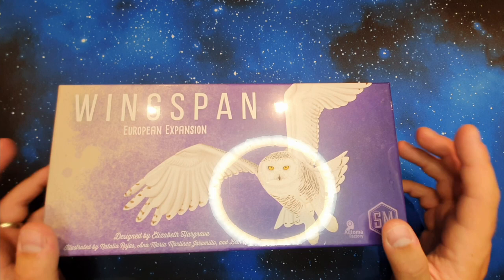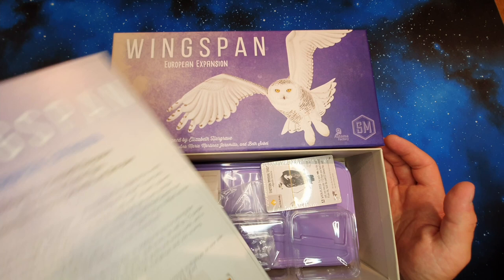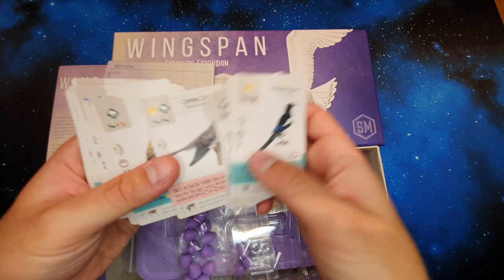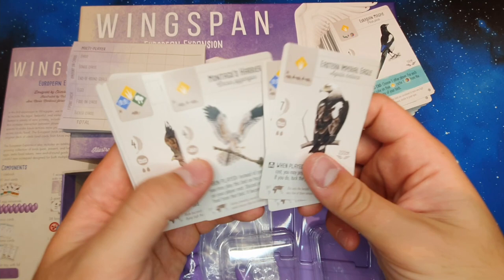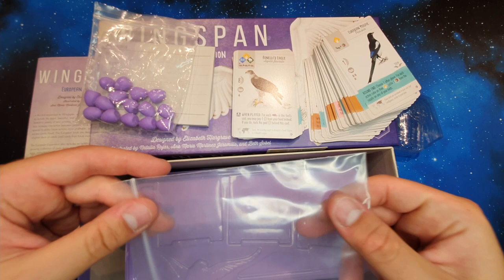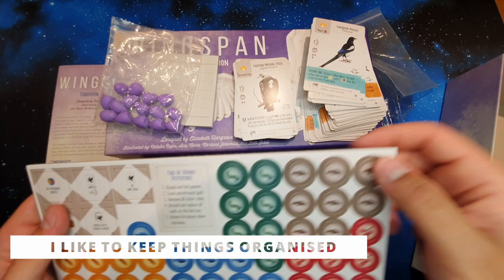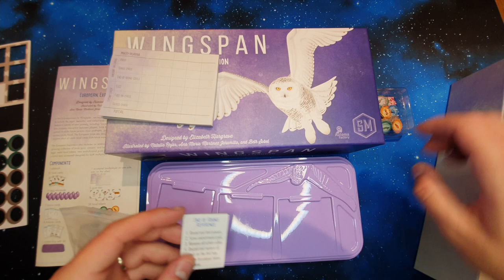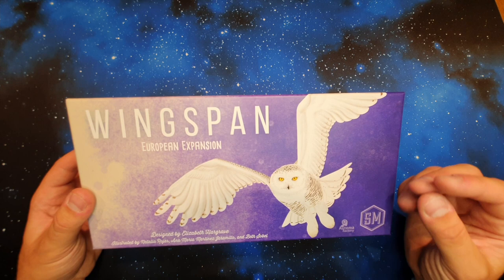Wingspan European Expansion Unboxing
I'm back! This time with the first expansion for Wingspan, this is the European Expansion. I love this game and can't wait to get my hands on the next expansion!

BoardGameGeek
Wingspan: European Expansion (2019)
Designer: Elizabeth Hargrave
Artist: Ana Maria Martinez Jaramillo, Natalia Rojas, Beth Sobel
Publisher: Stonemaier Games
"Travel across Europe to find new birds with new abilities!"
GeekyBeardyDad logo designed by Emi Webber